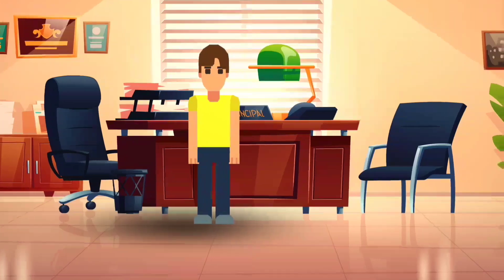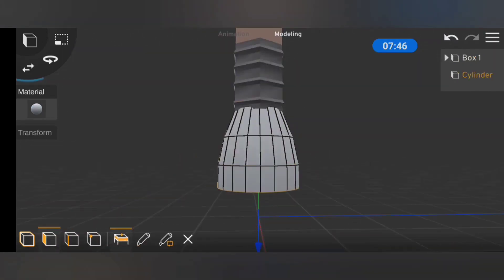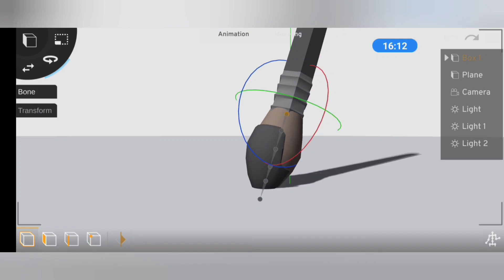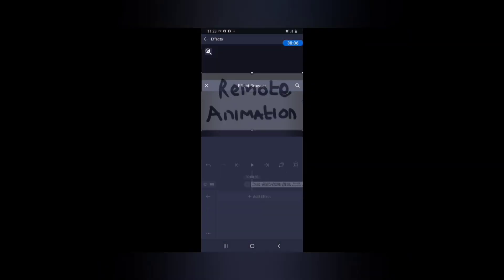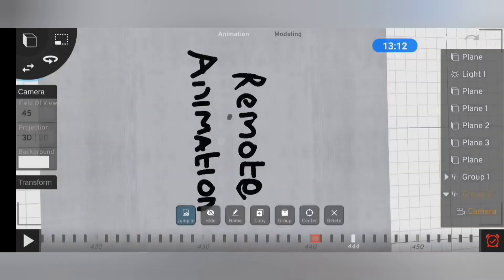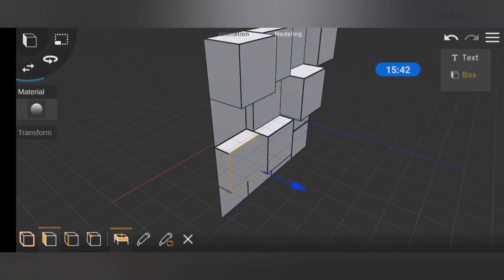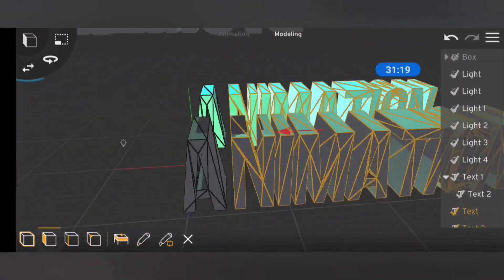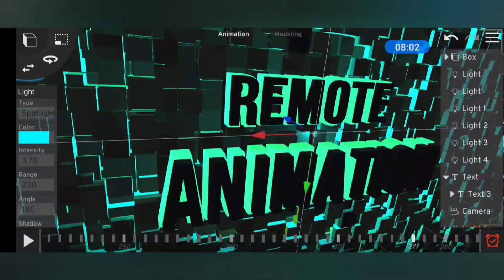Making a YouTube Intro.. Using my Phone [Prisma 3D]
In this video, we'll be showing you how to create a stunning 3D intro using only your phone and the app Prisma 3D. Prisma 3D is a powerful tool for creating 3D animations, and it's incredibly easy to use. We'll be walking you through the process of creating an intro that's both visually stunning and professional-looking. From a Timelapsed assets modeling to animating, we'll be covering everything you need to know to make your own 3D intro.